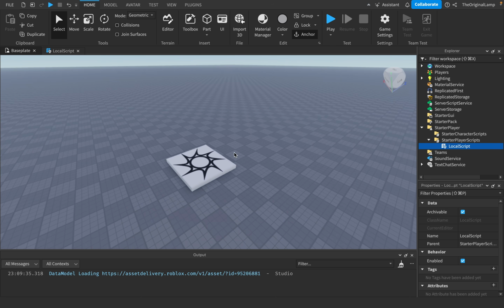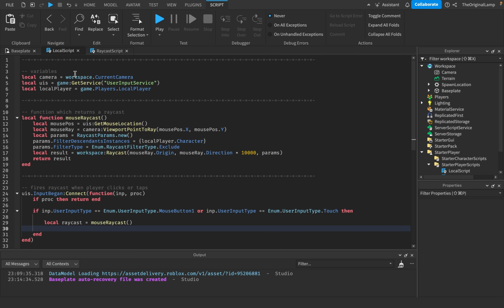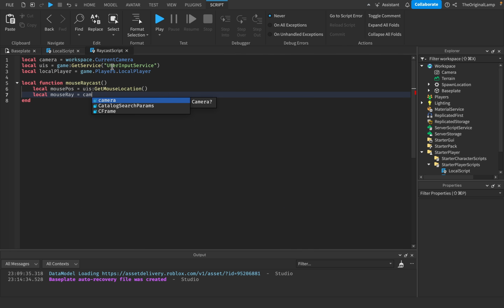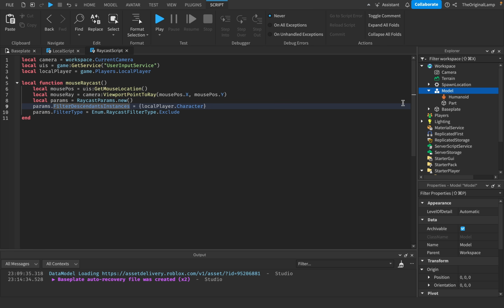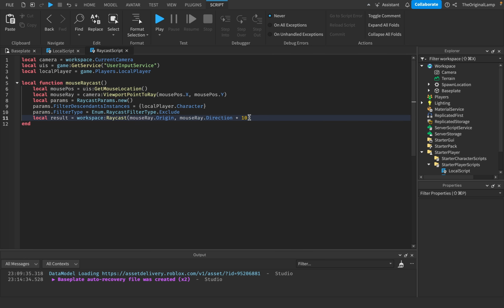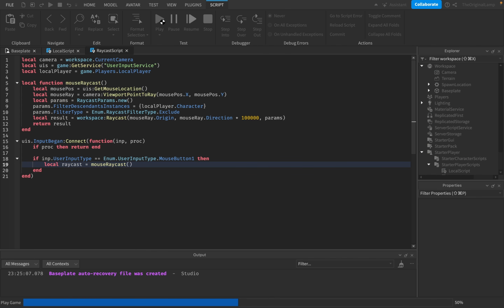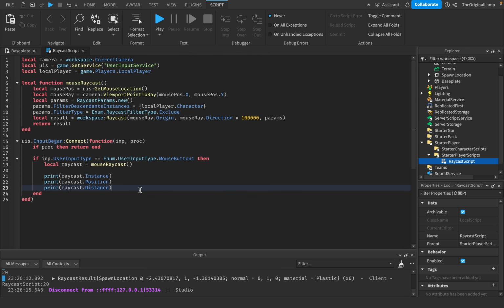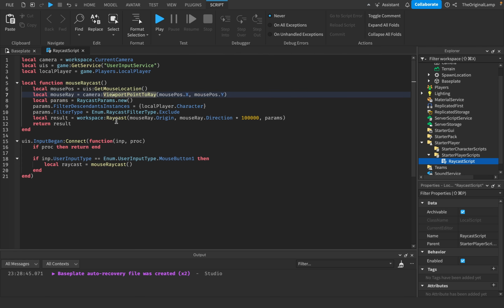Full Guide to Roblox Raycasting - 2024